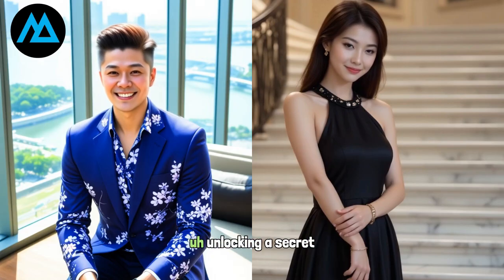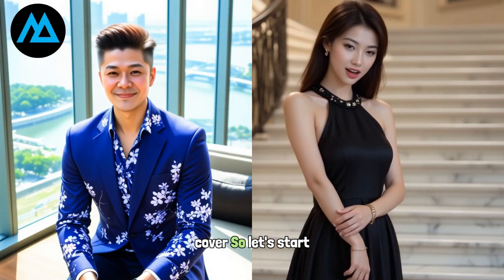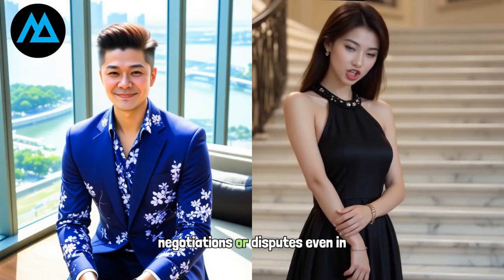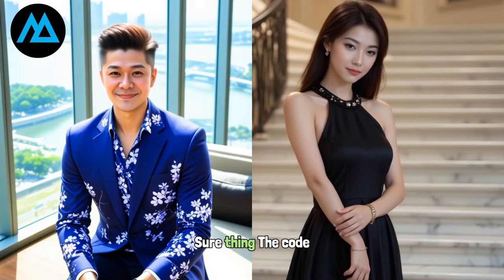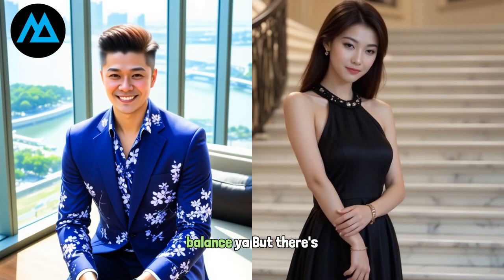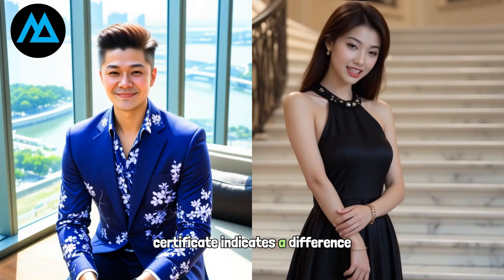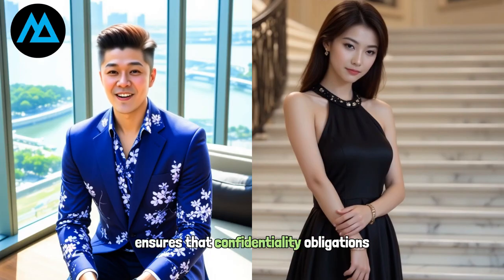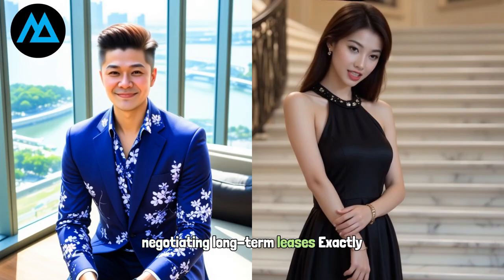/\/\. Cracking the Retail Leasing Code: Your Guide to Compliance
Unlock the secrets to retail leasing success with our latest podcast episode! Dive deep into the new retail leasing code and discover how to navigate tenancy agreements with confidence. Whether you're a landlord, tenant, or agent, this episode is packed with practical insights to help you stay compliant and avoid common pitfalls.
In this episode, we break down:
✅ The key components of the new retail leasing code
✅ How to use the standard PropNex commercial retail tenancy agreement
✅ Strategies for renegotiating terms and ensuring compliance
✅ The 13 principles of fair tenancy and how they impact you
✅ Resources to simplify your leasing process and reduce disputes

Stay ahead of the curve and ensure your retail leasing practices are up-to-date. Listen now to gain clarity on lease negotiations, repairs, deposits, and more. Plus, learn where to get the essential tools and templates you need for a smoother leasing experience.

All dialogues, appearances, and actions of Meredith and M. are generated through artificial intelligence and do not reflect personal opinions, beliefs, or professional advice. Any resemblance to real persons, living or dead, is purely coincidental.